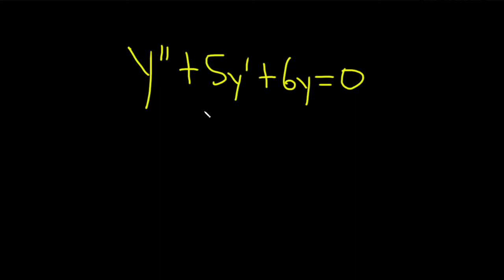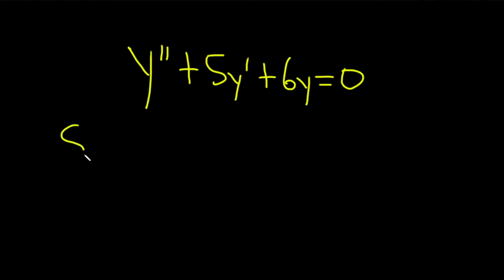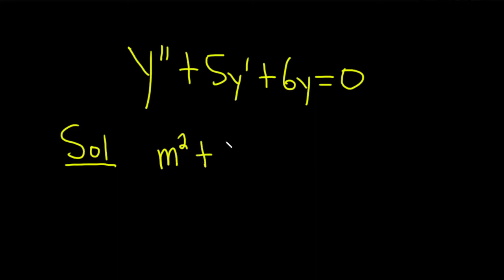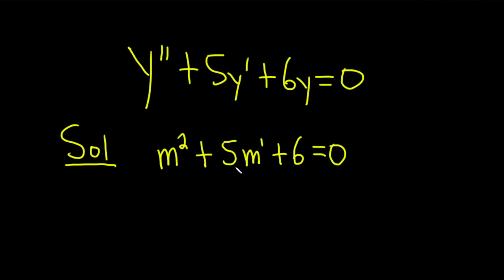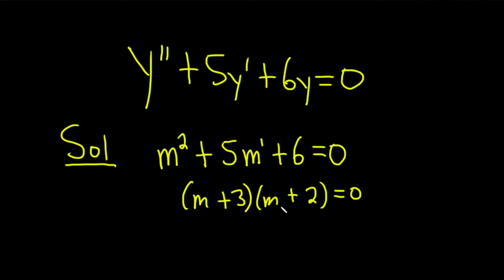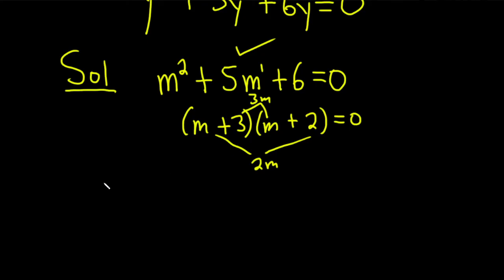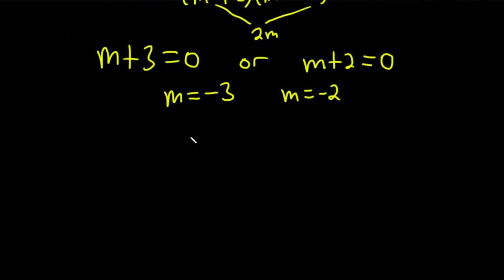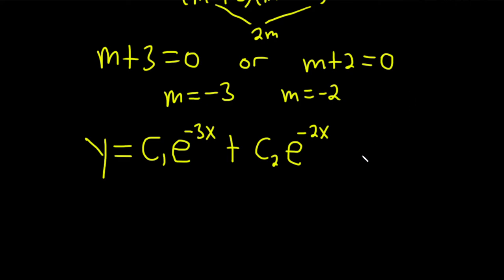Solve the Differential Equation y'' + 5y' + 6y = 0